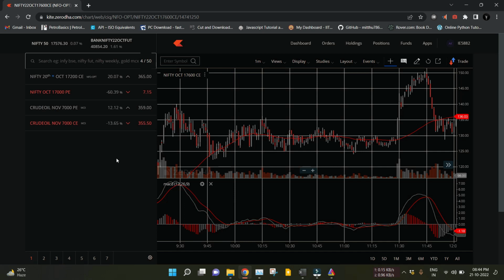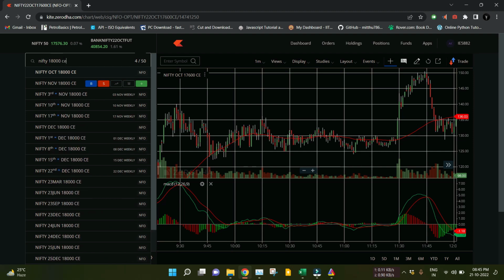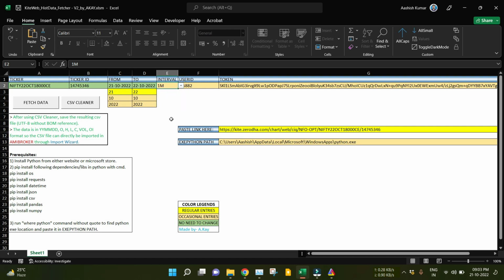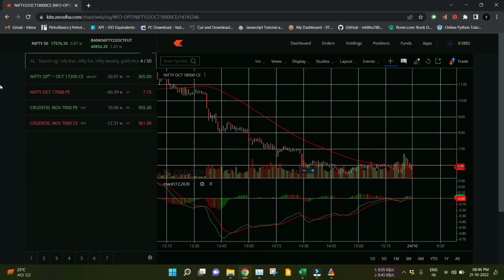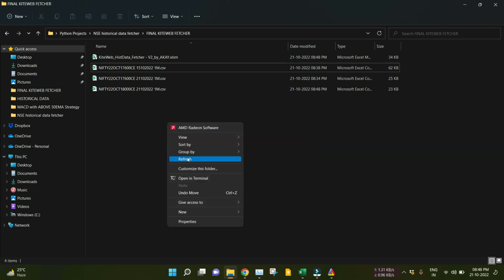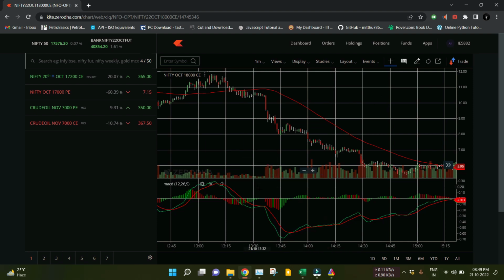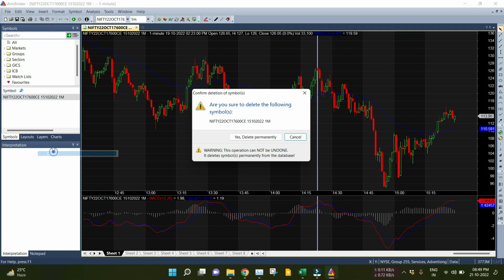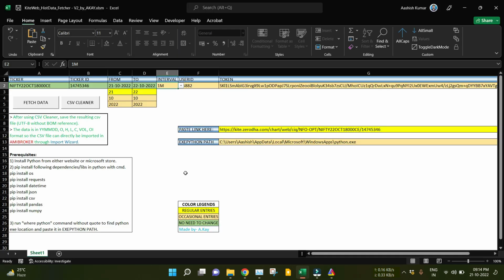1click Excel: Historical Stock Price Data in 5 seconds.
Hi friends, I've shown in this video a very easy way to download historical data of any stock, commodity, or derivatives from an interval of 1minute to 1 day. Typically this data is either provided by paid services or can be fetched by programming complex APIs which not many are an expert of.
So here is a 1 click no programming excel sheet for all of you to focus directly on your strategies rather than getting the data.
Some people provide you a method to fetch data from web links of NSE website but that web import process is very slow as well as tedious. Also that way you typically don't get small interval data. But with this sheet you can download data of every interval that Kite offers and in under 5 seconds.

Comment if you face any type of difficulty.